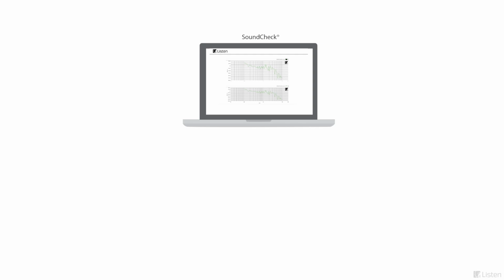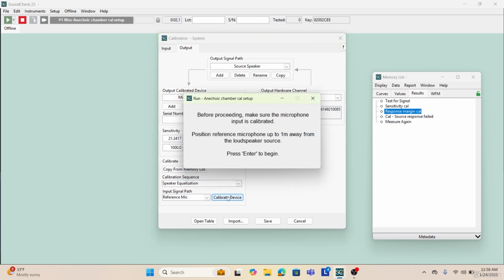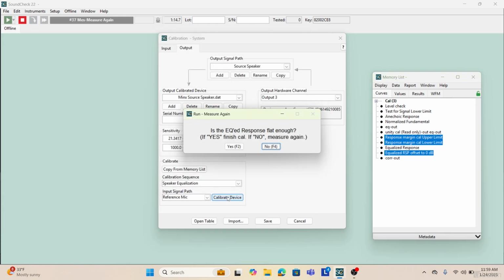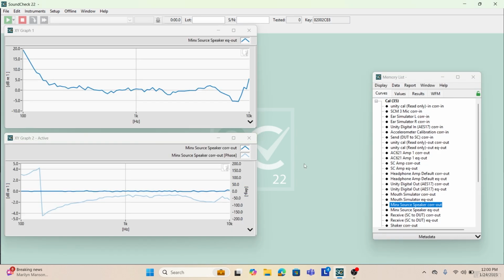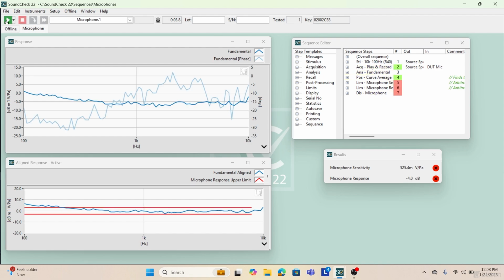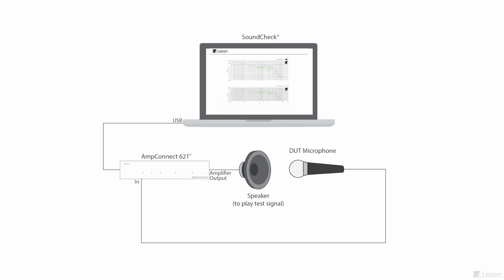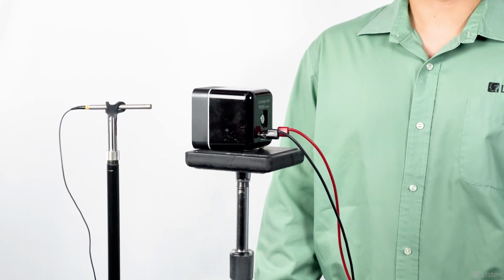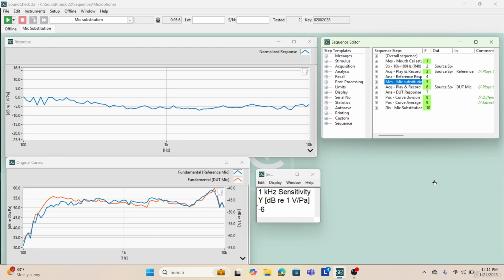How to Measure Microphones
Measuring the frequency response of a microphone presents a unique technical challenge: high-quality microphones often have a flatter frequency response than the source speaker used to play the test signal. To avoid measuring the limitations of the loudspeaker rather than the microphone itself, engineers must use specialized electroacoustic measurement techniques.
This tutorial demonstrates how to measure microphone frequency response, sensitivity, and phase using Listen's SoundCheck audio measurement software, an AmpConnect 621 audio interface, an SCM measurement microphone, and a wide-bandwidth source speaker.
If you're wondering how to test microphone frequency response, how to eliminate source speaker non-linearities from microphone measurements, how to use the Equalized Speaker Method versus the Microphone Substitution Method, or how to measure 1 kHz microphone sensitivity in dBV/Pa, this video walks through the complete measurement workflow.

In this video you'll learn:

•What hardware is required for accurate microphone frequency response measurements

•How to use the Equalized Speaker Method to correct source speaker non-linearities

•How to perform speaker calibration using SoundCheck's reciprocal equalization sequences

•How to measure microphone frequency response, phase, and sensitivity at 1 kHz in dBV/Pa

•How to use the Microphone Substitution Method using a reference microphone and curve division

•How to maintain precise microphone placement to minimize measurement variance

•How signal-to-noise ratio differs between equalized speaker and substitution methods

•How to apply custom pass/fail limit steps to microphone response curves

•How to expand the setup for directional polar response, AOP, IMD, and MEMS mic testing

Equalized Speaker Method
The Equalized Speaker Method ensures that the microphone under test (DUT) is measured at a constant sound pressure level (SPL) across the frequency spectrum. First, a calibrated reference omnidirectional microphone with a flat frequency response measures the source speaker using a stepped sine sweep. SoundCheck calculates the reciprocal of the speaker's response curve to create a precise equalization curve for the signal generator.
Once calibrated, the speaker output is pre-equalized to a flat response (+/- 1 dB or less). The reference microphone is then replaced by the microphone under test in the exact same physical position. SoundCheck plays the stepped sine sweep, captures the raw acoustic response, calculates sensitivity at 1 kHz (e.g., -5.5 dBV/Pa), and displays normalized frequency response and phase metrics.

Microphone Substitution Method
The Microphone Substitution Method provides an alternative testing approach that does not require driving the source speaker at a constant SPL. Instead, a stepped sine sweep is played through an unequalized speaker and captured first by the calibrated reference microphone. The DUT is then placed in the identical physical position, and the measurement is repeated.
Using linear curve division in post-processing, SoundCheck divides the DUT response by the reference microphone response, effectively subtracting the acoustic signature of the source speaker. While straightforward, this method does not correct for speaker roll-off at high and low frequency extremes, which can result in a lower signal-to-noise ratio in those bands compared to the equalized speaker approach.

Microphone Sensitivity and Normalization
Both measurement methods allow engineers to accurately normalize the frequency response curve to 0 dB at 1 kHz—the standard format for displaying microphone frequency response. Additionally, both workflows compute absolute acoustic sensitivity in dBV/Pa, ensuring consistent, repeatable data regardless of whether testing is performed using a wide-bandwidth loudspeaker or an acoustic mouth simulator.

Expanding Microphone Audio Testing
The basic test sequences demonstrated in this video serve as a foundation for a full range of electroacoustic microphone evaluations. SoundCheck sequences can easily be configured or expanded to measure directional polar response, acoustic overload point (AOP), Total Harmonic Distortion (THD), intermodulation distortion (IMD), signal-to-noise ratio (SNR), embedded device microphones, and MEMS microphones.
This video is intended for audio engineers, acoustic engineers, transducer designers, microphone design teams, test engineers, quality control specialists, electroacoustic researchers, and anyone involved in microphone performance testing.